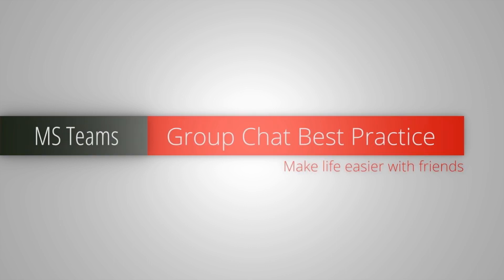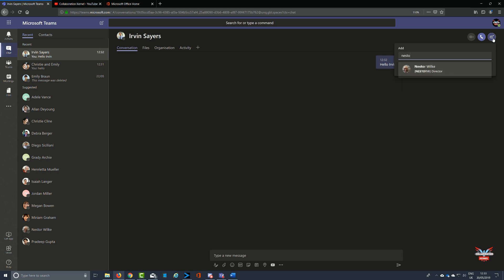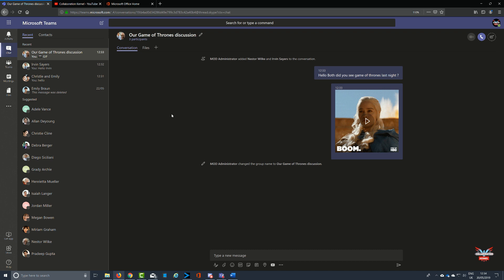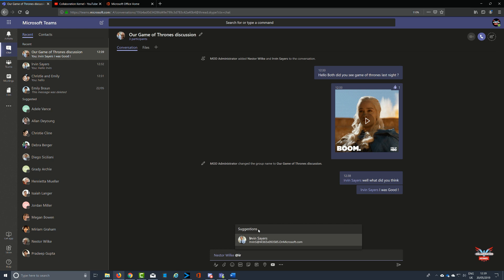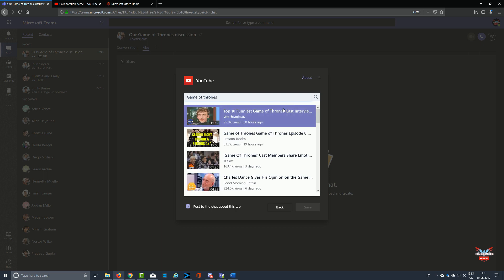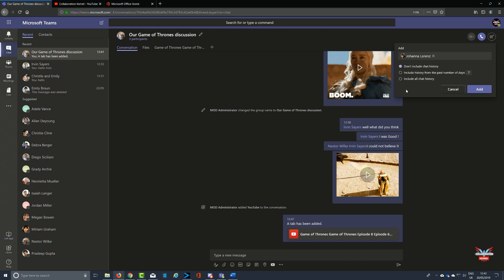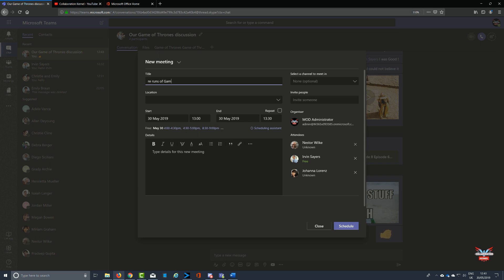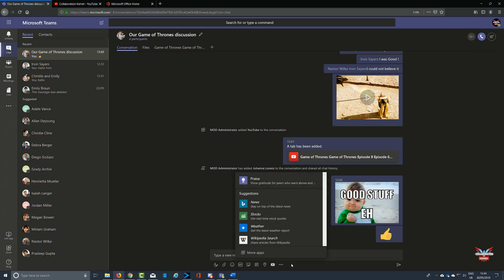Microsoft Teams Group Chat Best Practices (Teams Tutorial)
Microsoft Teams Group Chat Best Practices
GroupChat is a great way to collaborate between colleagues and friends but how can you make navigating the huge number of chats you get easier - what are the Best Practices?

Microsoft Teams is a "chat-based workspace" that facilitates real-time collaboration and allows people to work together to have casual conversations and create utilising a productivity suite.

Features
Full video conferencing
Group Chat
Threaded conversations
View a file with conversations alongside it
Private Chat
File Sharing
Attend/Schedule meetings
Screen Sharing
Meeting History
Task Planner

msteams microsoftteams microsoft teams tutorial office 365 social collaboration